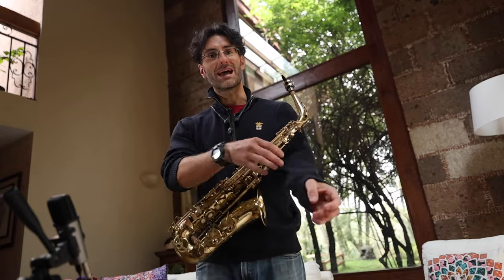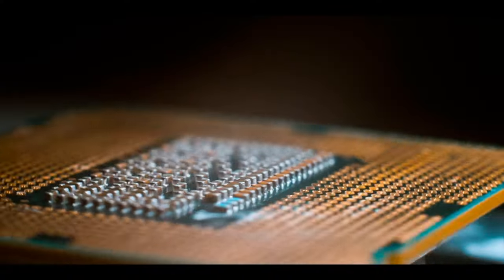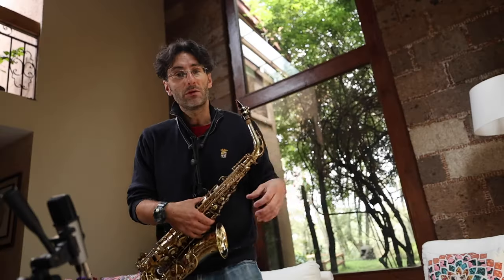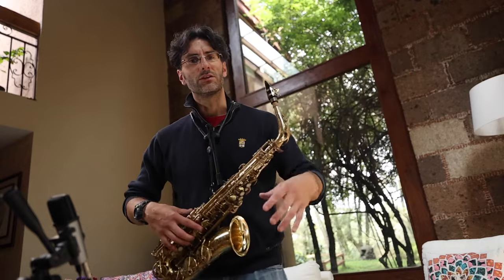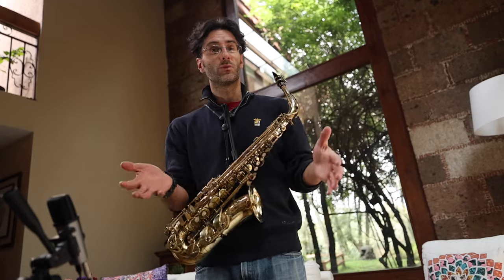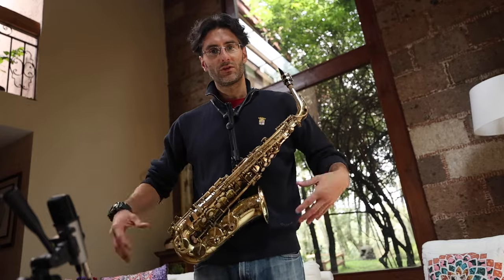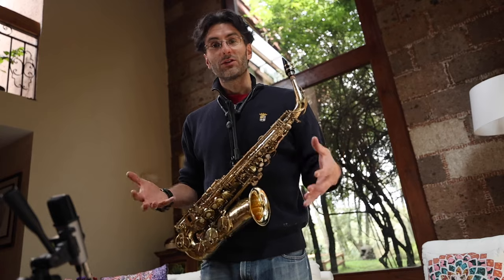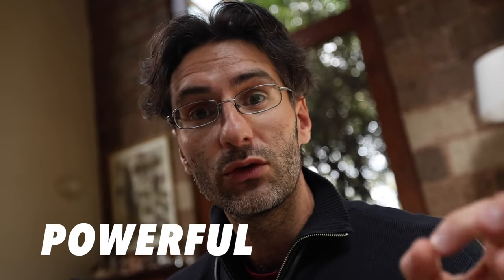This simple hack will transform your playing - Literally!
This easy-to-apply hack will take your sax playing to the next level

In this video, discover a simple saxophone technique that can dramatically transform your sound and enhance your musicality, giving you a richer tone and control. You have to try it to believe the difference it makes! Perfect for sax players at all levels who want to improve their sound quality.